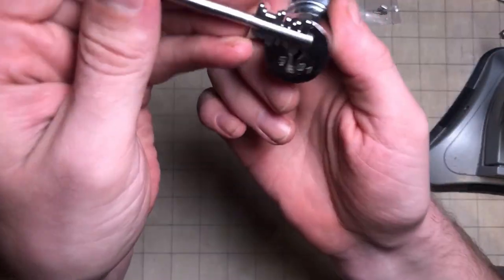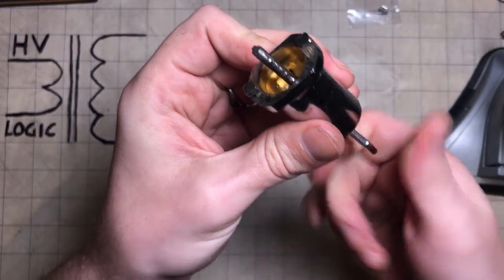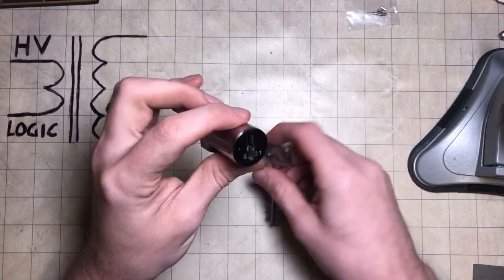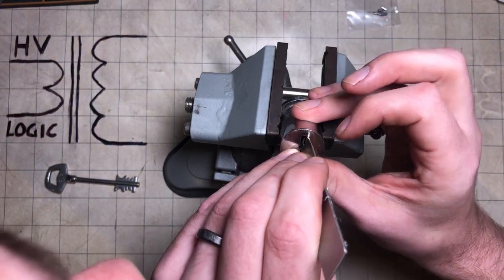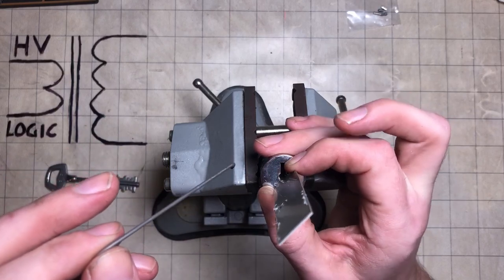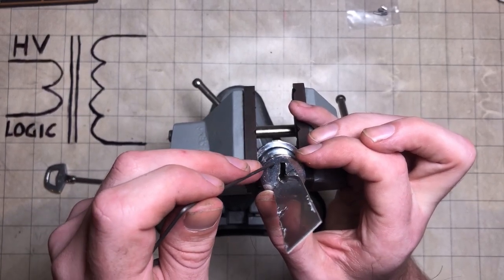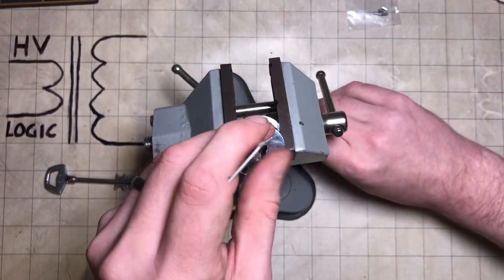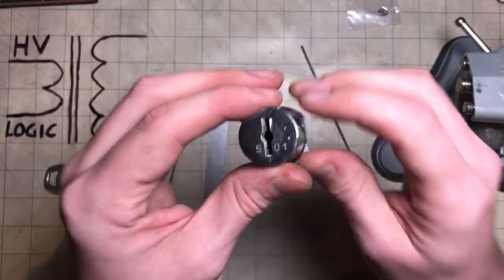French DÉNY Lock Picked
Interesting Warded lock with a trapdoor.
Originally Designed in 1799 and still in wide use today